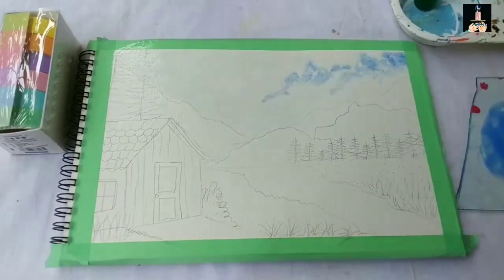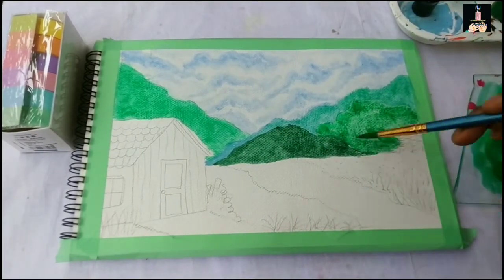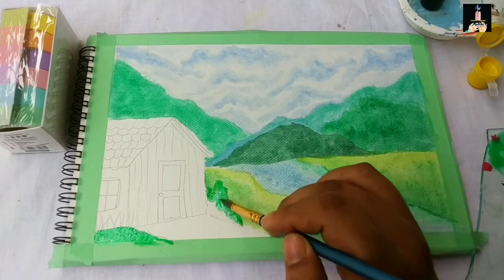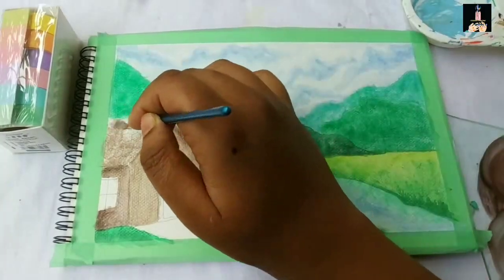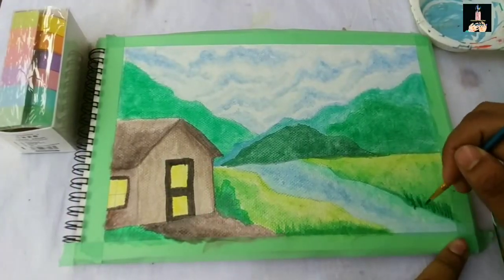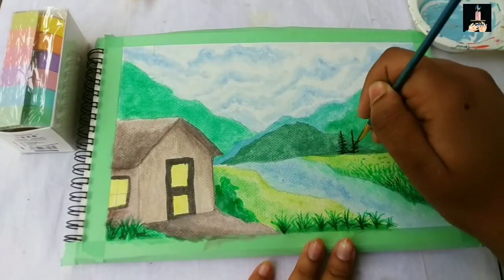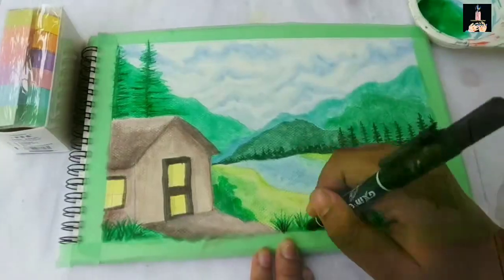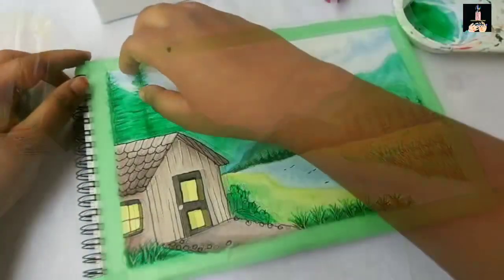HOW TO ART A BEAUTIFUL VILLAGE HILL TRACK WITH WATERCOLOR PAINT | CREATIVE CONNECTIONS